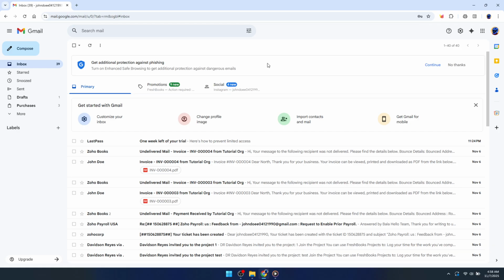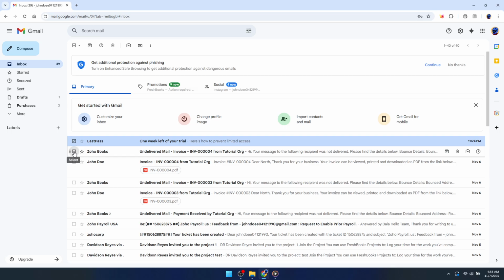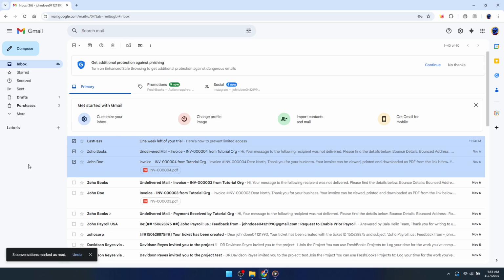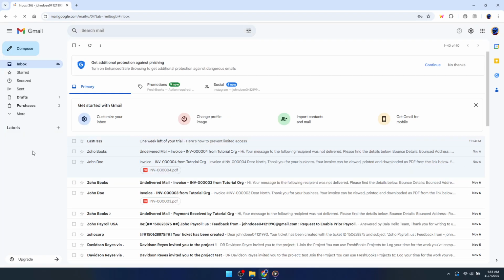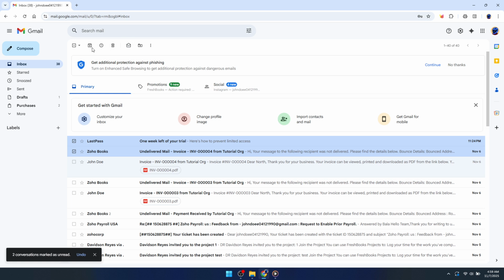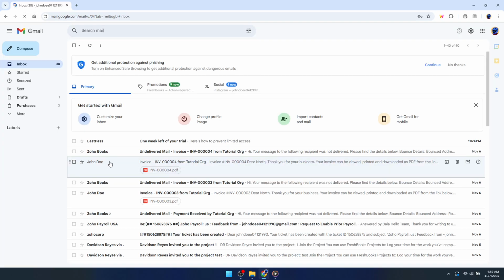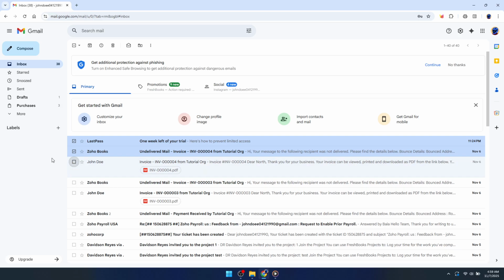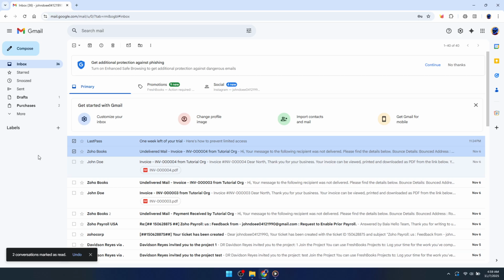How To Mark Emails Read And Unread In Gmail [2025 Guide]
In today's video we cover: gmail tips, email management, mark emails unread, mark emails read, gmail tutorials, email organization, productivity tips, gmail features, email settings, how to use gmail, email inbox management, read unread emails, gmail help, email productivity, manage emails, email workflow, gmail hacks, email tips and tricks, inbox zero

-Google Drive
-Google Meets
-Google Sheets
-Google Chrome
-Google Forms
-Google Gmail